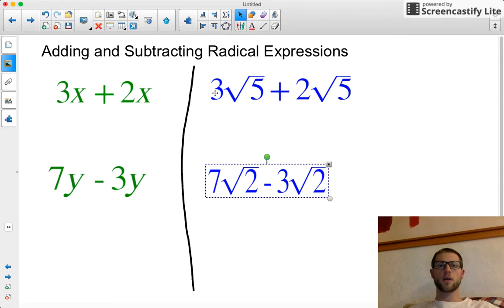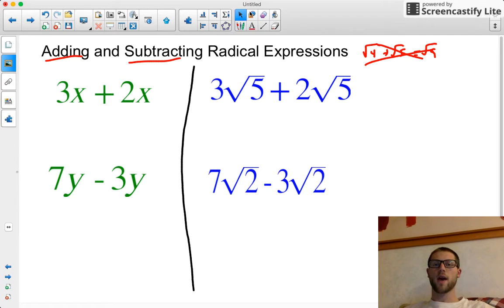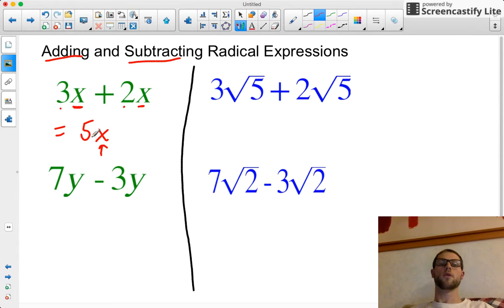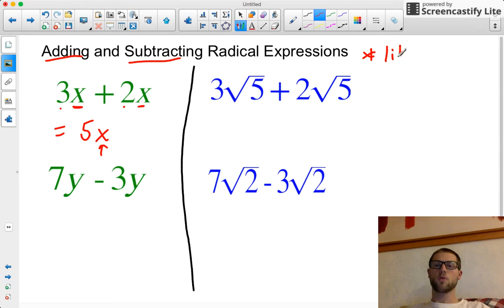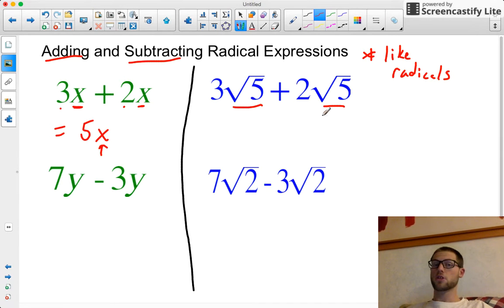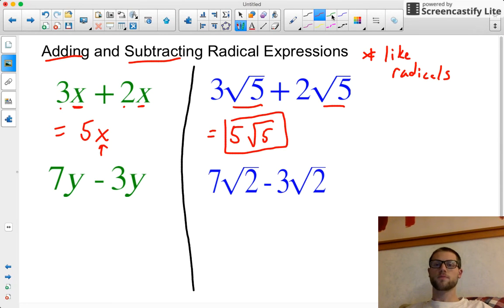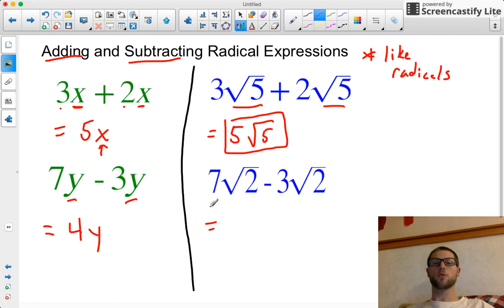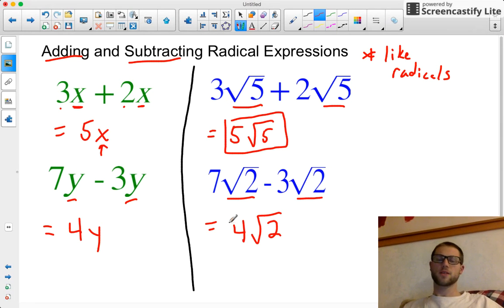Intro to Adding and Subtracting Radicals Part 1